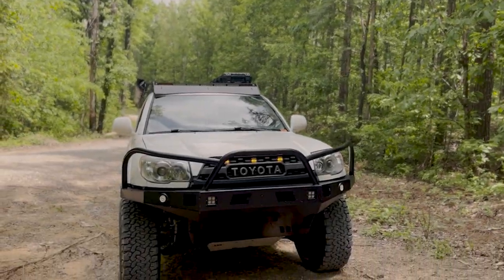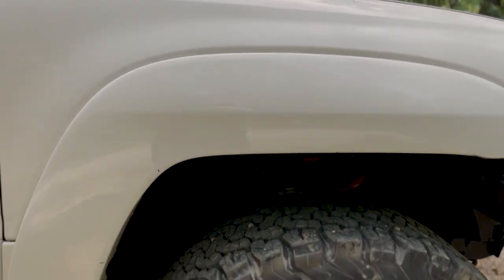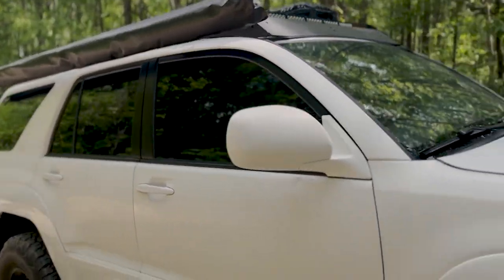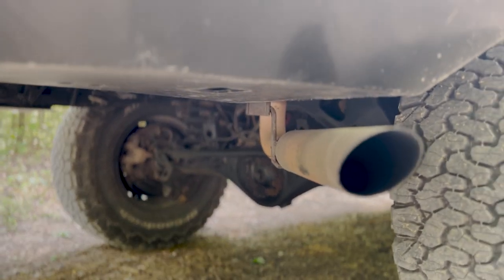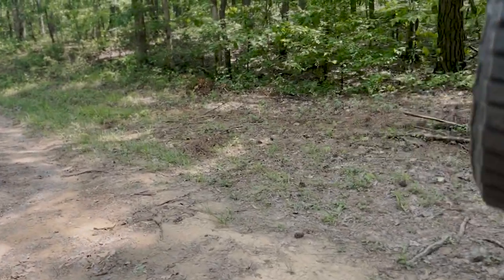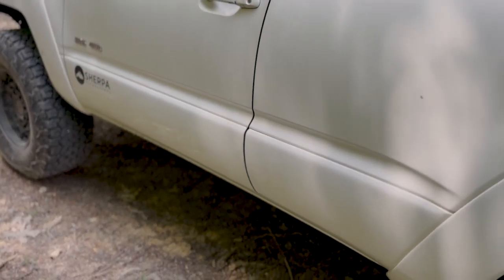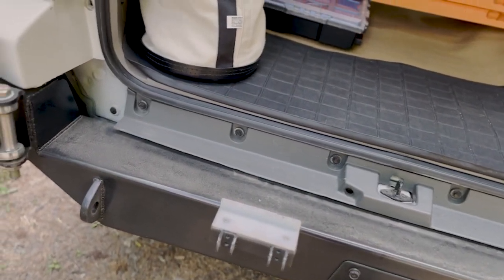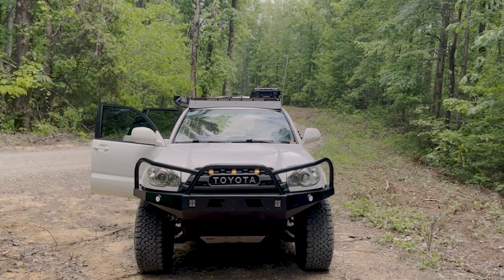Toyota 4th Gen 4Runner Build | Walk-Around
Here is a walk-around video of my latest build, my 4th Gen 4Runner. Hope you guys enjoy the video.